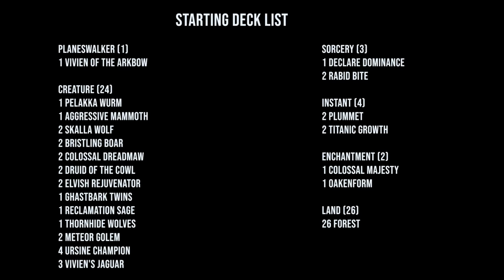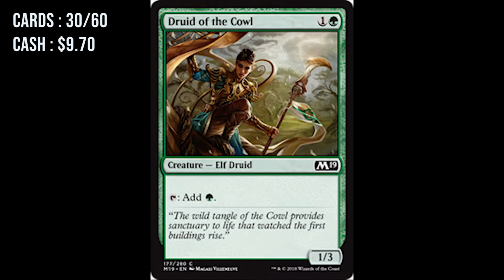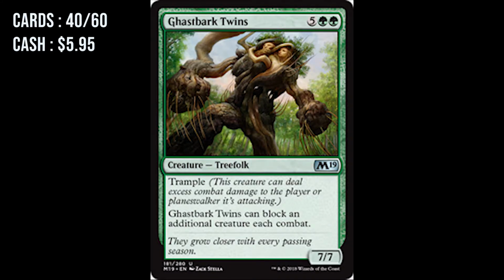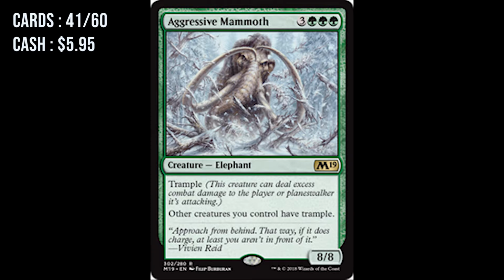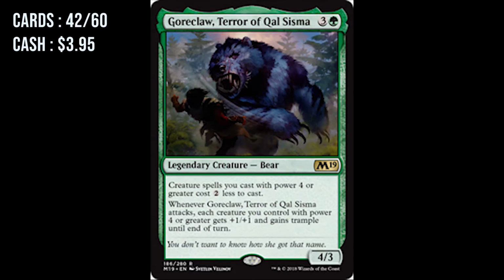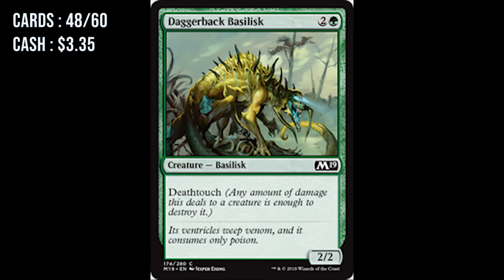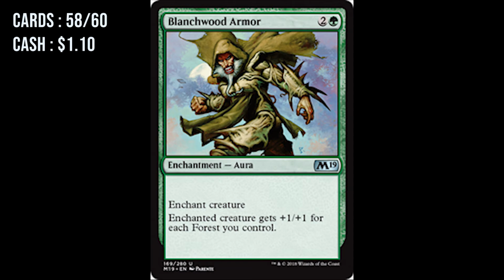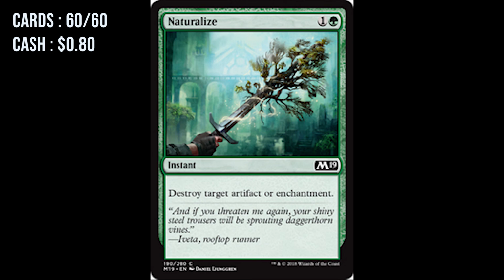Budget Deck Tech - Magic the Gathering Core Set 2019 - Vivien of the Arkbow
I challenge myself to improve the Magic the Gathering Planeswalker Deck - Vivien of the Arkbow. I will only be allowed to use cards from Core Set 2019  and any cards that I do add into this deck must be purchased for less than $10 CAD.  All prices are as of September 2, 2018.

This is a mono green deck filled with large creatures with trample. It contains a few elves to hopefully speed up the deck a bit. It is a fairly easy deck to play and is meant to be fairly aggressive once you have a few large creatures out there.  There are no fliers in the deck but you do have a way to get rid of any large flying threats (Daggerback Basilisk, Meteor Golem.)

Final deck list is as follows:

25 Forrests

1 Vivien of the Arkbow

4 Pelakka Wurm
1 Aggressive Mammoth
2 Colossal Dreadmaw
4 Druid of the Cowl
4 Ghastbark Twins
2 Meteor Golem
4 Daggerback Basilisk
1 Goreclaw, Terror of Qal Sisma

4 Declare Dominance
2 Colossal Majesty
4 Blanchwood Armor
2 Naturalize